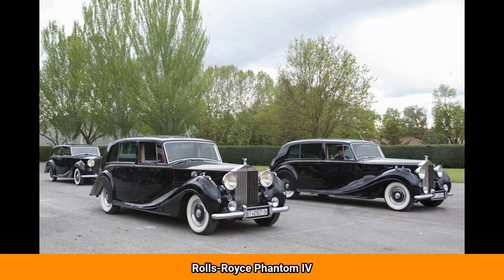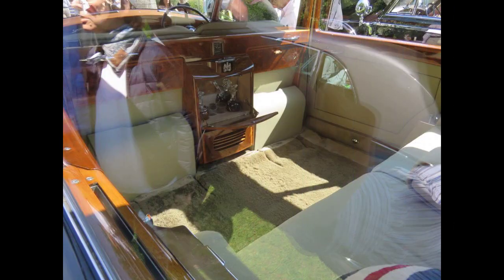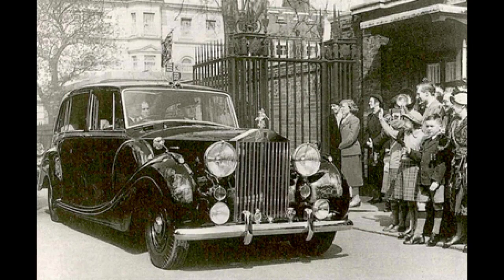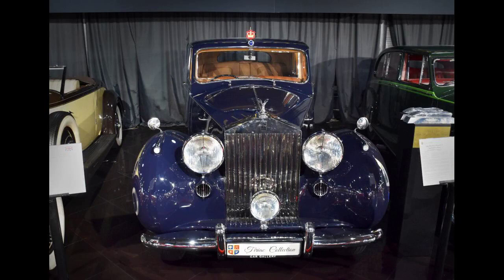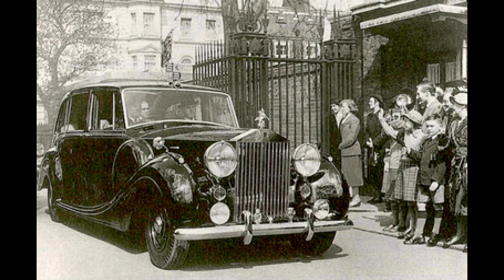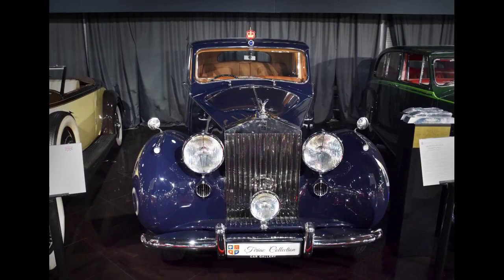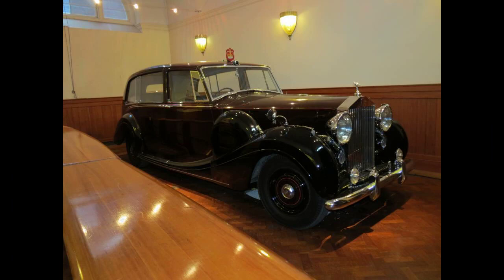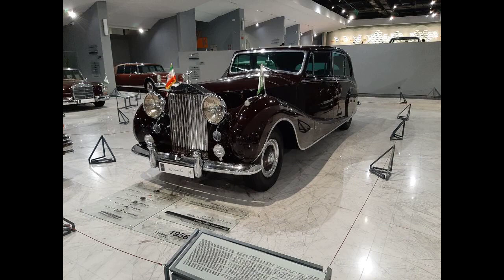Rolls-Royce Phantom IV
The Rolls-Royce Phantom IV is a British automobile produced by Rolls-Royce. Only eighteen were made between 1950 and 1956, sold only to buyers whom Rolls-Royce considered worthy of the distinction: the British royal family and heads of state.